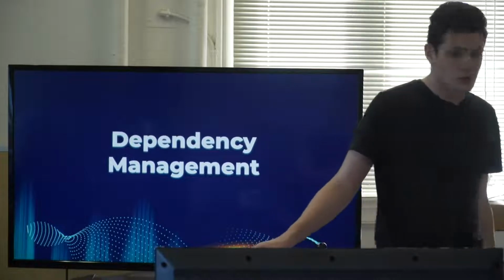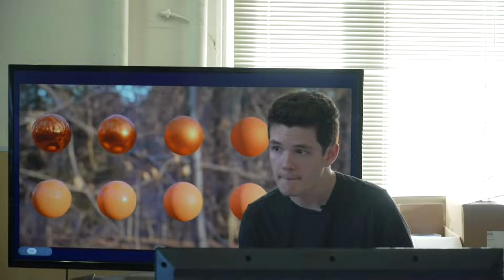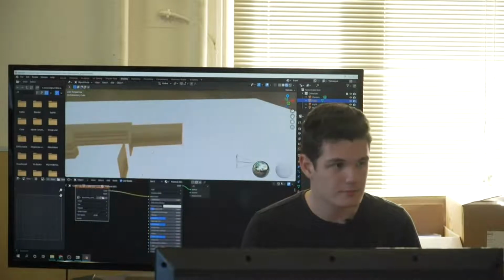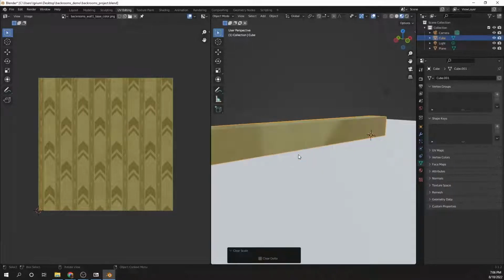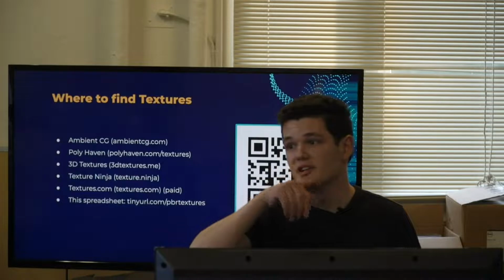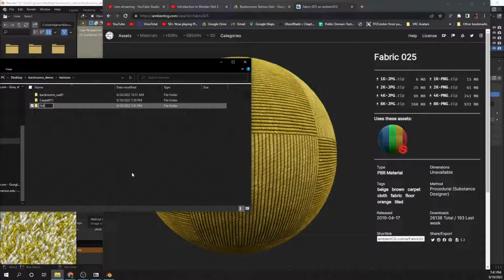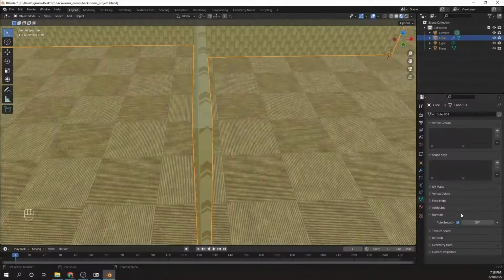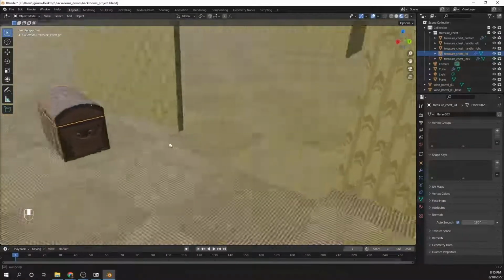Introduction to Blender Part 2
Part 2 of BCM's new class for Blender, a free and open source computer graphics software.  Part 1